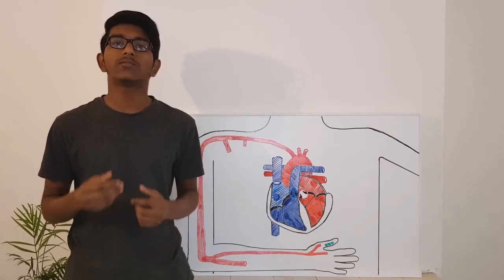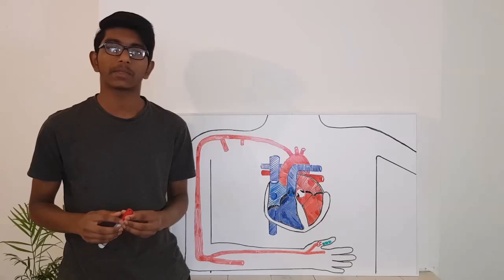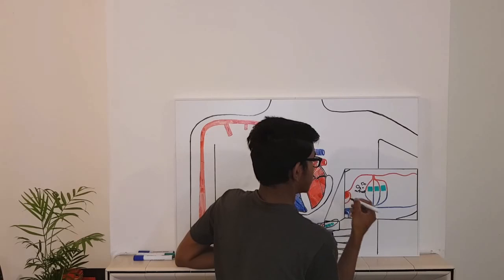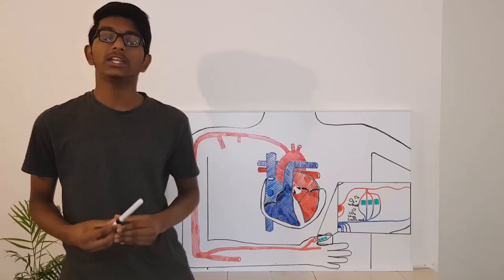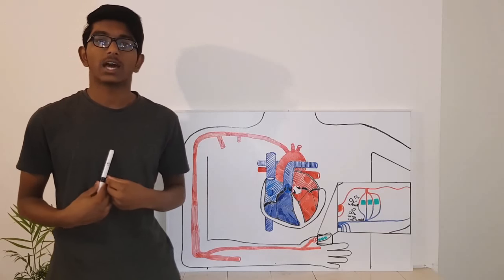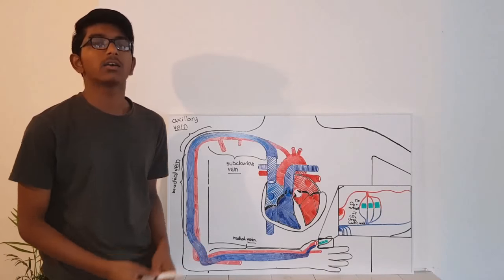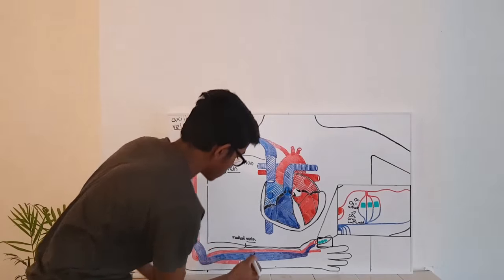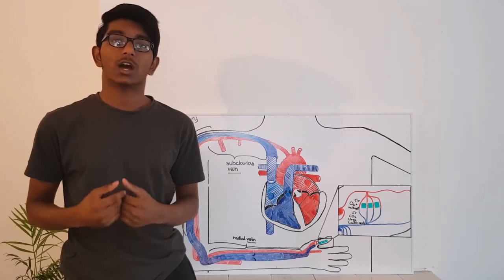Blood Vessels Explained (Part Three): Capillaries and Veins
Welcome to Part Three of Blood Vessels Explained! In this video, you will learn about capillaries, arterioles, venules and veins. Phew! Seems like a lot? Not when I explain it! Enjoy!